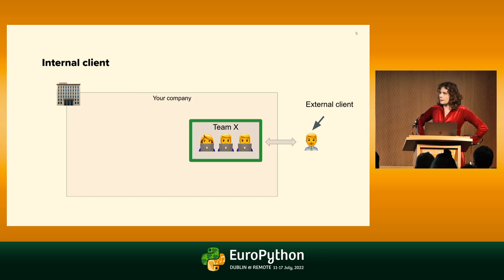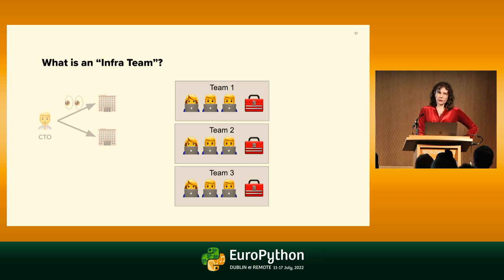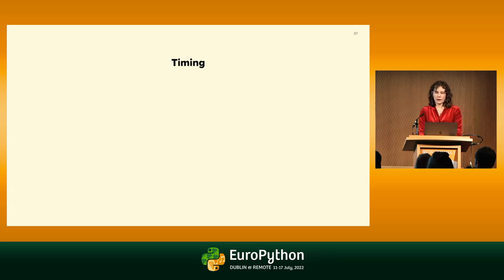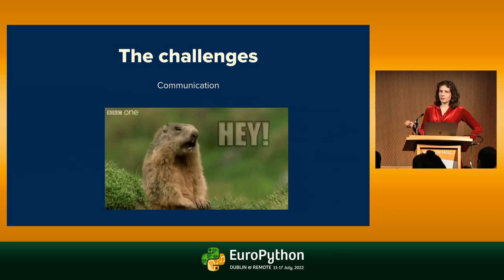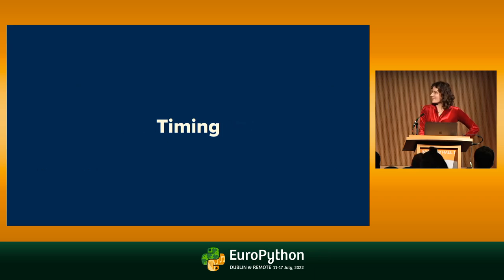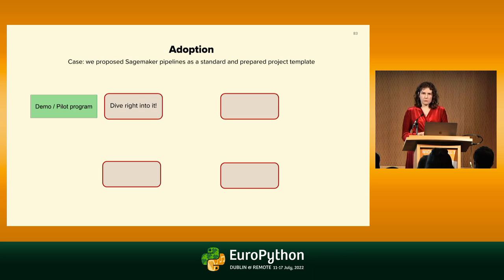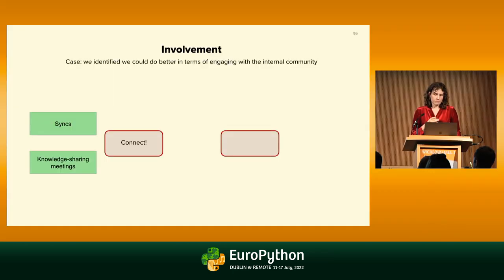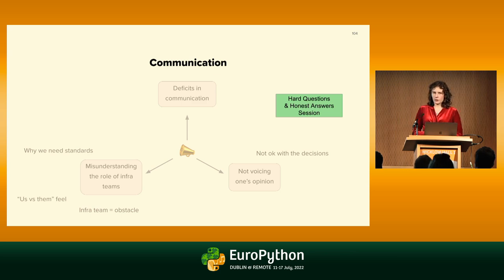The intricate art of making your (internal) clients happy - presented by Paulina Winkowska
EuroPython 2022 - The intricate art of making your (internal) clients happy - the story from a Python-centered Infra team - presented by Paulina Winkowska

[Wicklow Hall 1 on 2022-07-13]

If you have ever worked on an internal company project, you may feel it deep in your bones.
Let’s say that you discovered a need for a generic technological component in your organization’s tech stack. You identified stakeholders, gathered requirements, and started agile iterations on providing it. Then comes a day when you can show the MVP to your internal client! Yet… the client has lost his interest: maybe right now he says that he has already come up with his own temporary solution and he has no intention to switch to another one? Building internal products differs from commercial ones - there is no flow of cash and your clients are fully transparent.

In this talk, I would like to share with you my experience and tips connected with developing such internal tools and standards. All of this from the perspective of a member of the Machine Learning Infra team that is delivering its solutions to a rapidly growing ML department in a company whose product is used by 300 million unique users per month.

But let’s be specific! I will talk about:

- Common pitfalls and try to dig up the reasons for why they happen when developing internal solutions
- How one can approach delivering tools (spoiler: pilot programs, guilds, and more!)
- Learnings from introducing such approaches (what worked, what didn’t) in our case